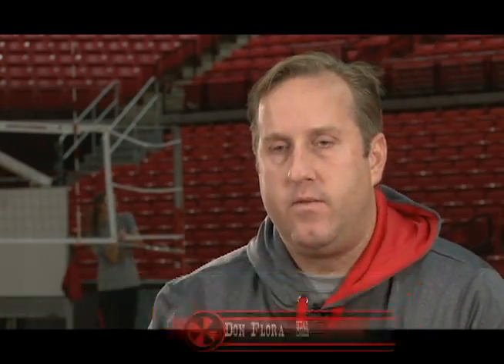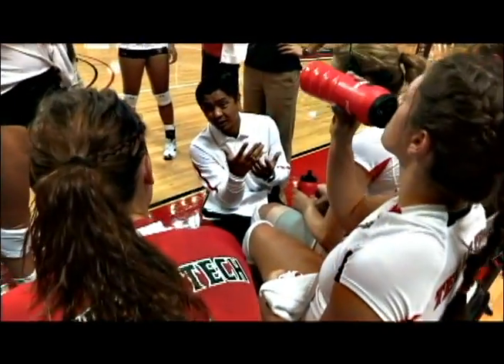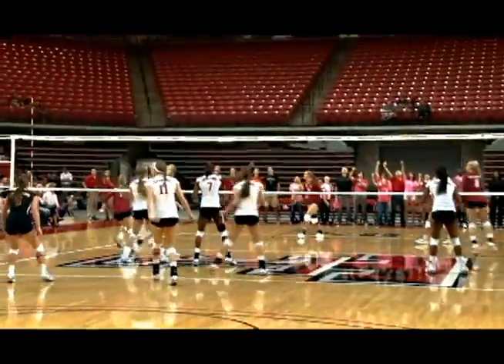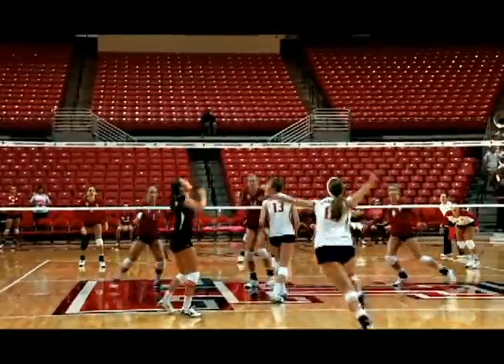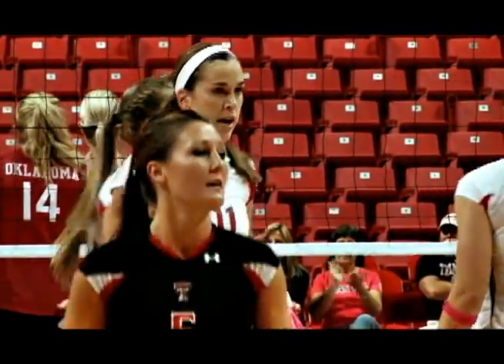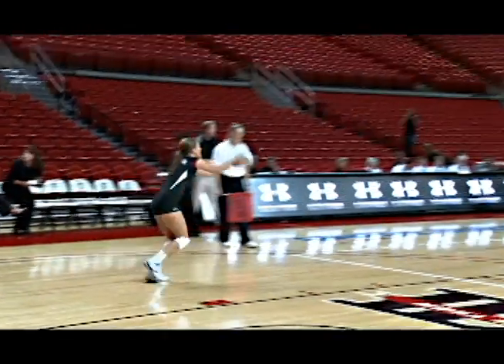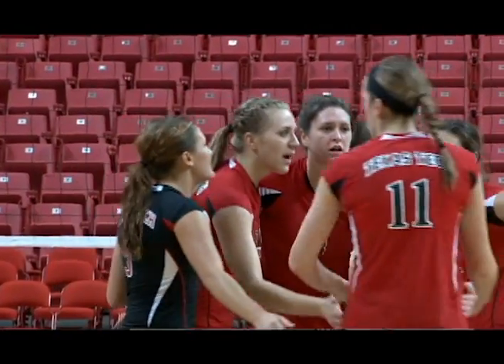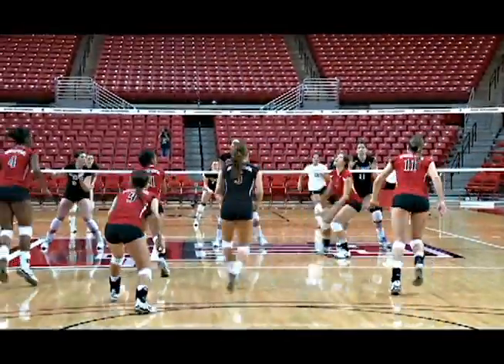Volleyball: What is a Libero?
Red Raider Weekly catches up with the Texas Tech Volleyball Team to find out what the Libero is.